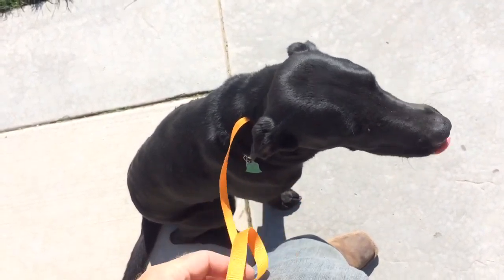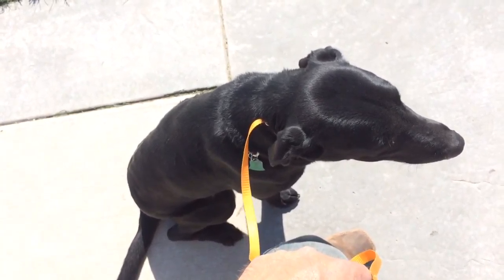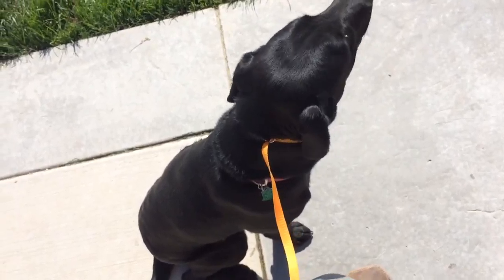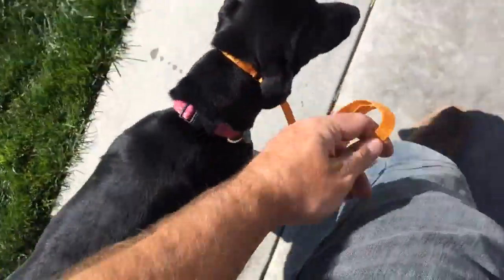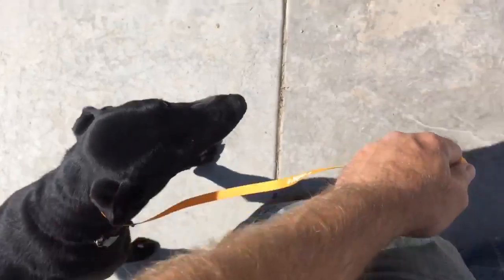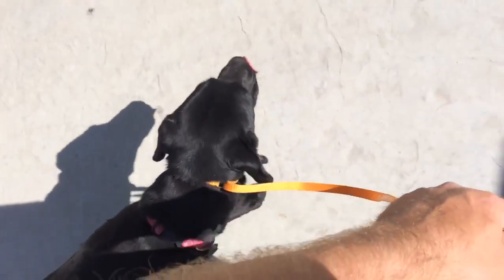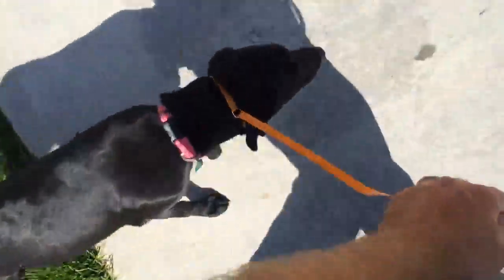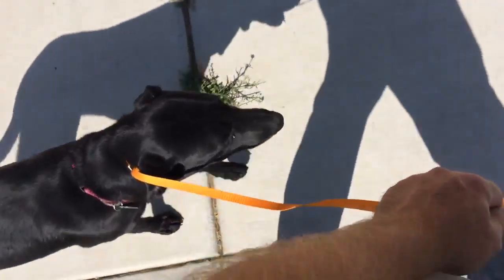Lady 3 time working on heel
Lady third time working on Heel